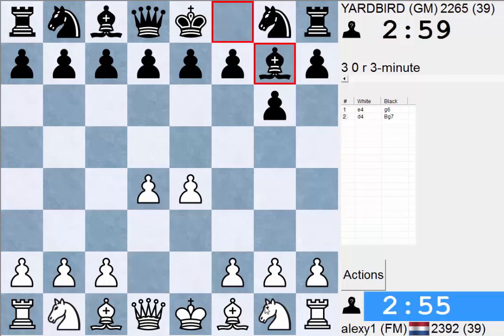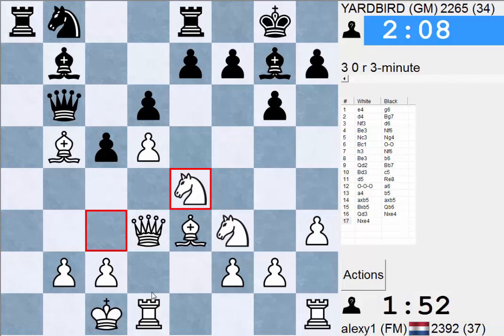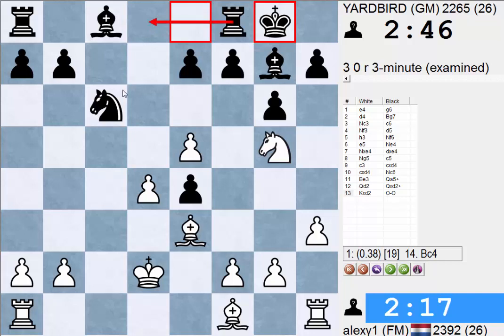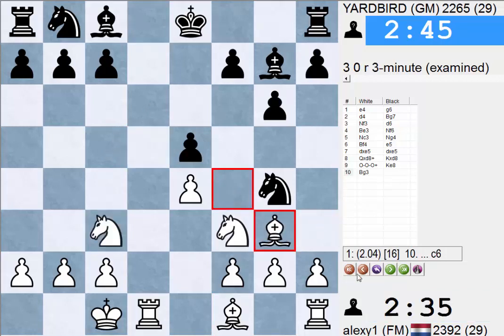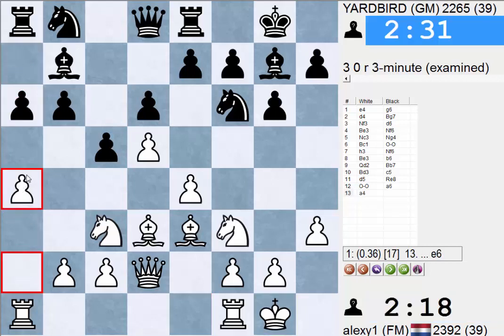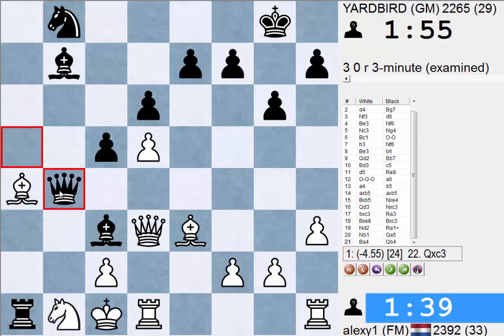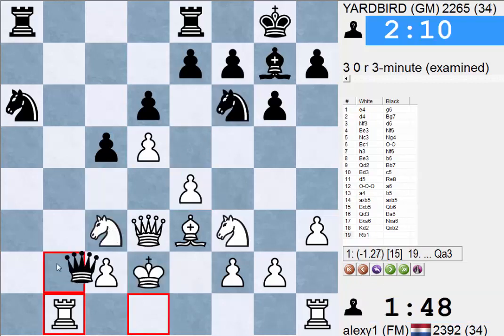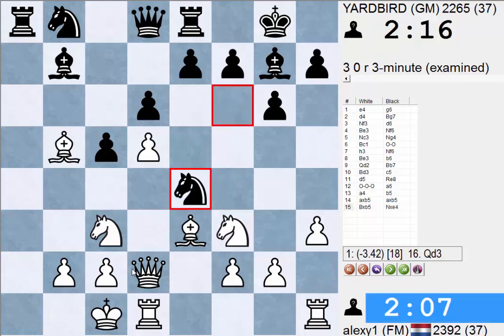Blitzgame #58: FM alexy1 vs GM YARDBIRD - Live Commentary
FM alexy1 playing Eric "YARDBIRD" Lobron on ICC, with live commentary and analysis afterwrads =)